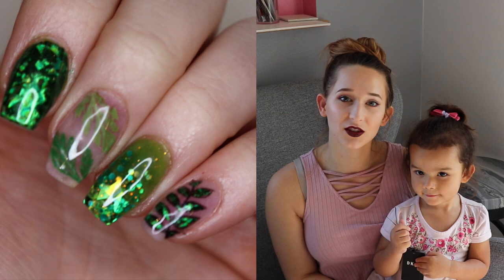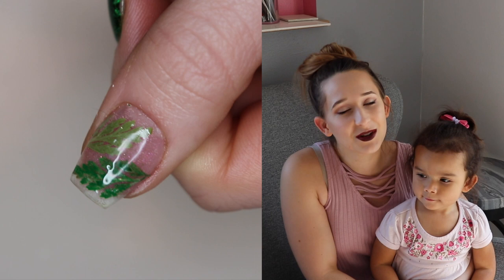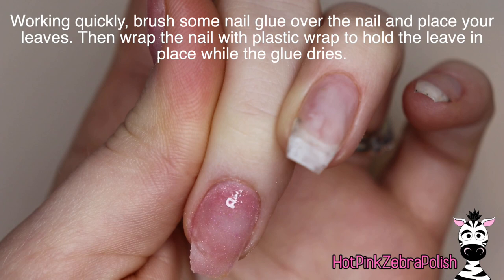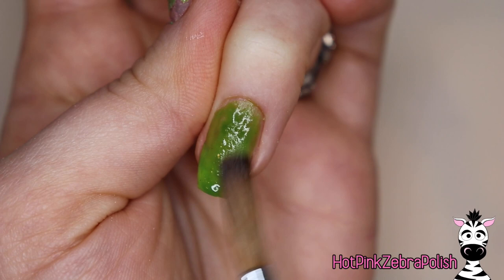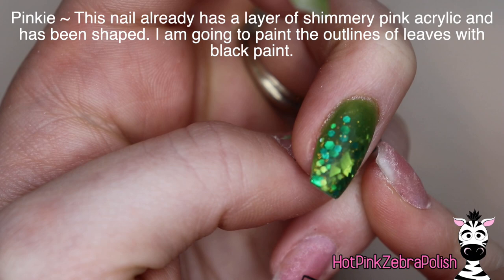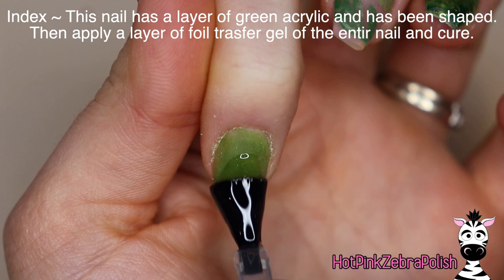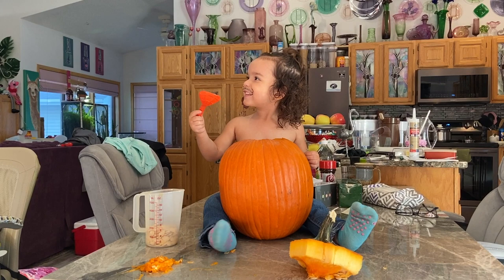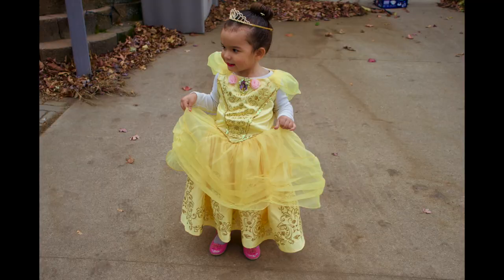Encapsulated Leaves Acrylic Nail Art Tutorial | Banggood Review | MelodyMinutes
Double Dip Colors Used In This Video ~ Expensive Pink
 429

I just love something simple yet colorful and glittery on my nails! These cute little leafy gems are so beautiful, I just love them! I hope you love them as much as I do! Please share recreations with me on Facebook or Instagram! I would love to see them!